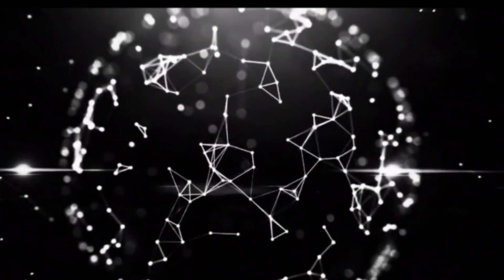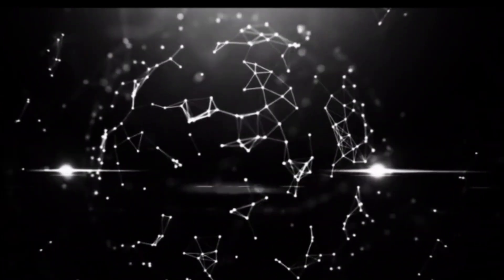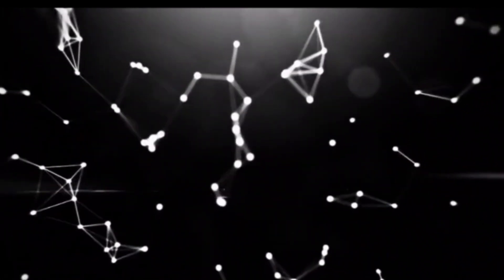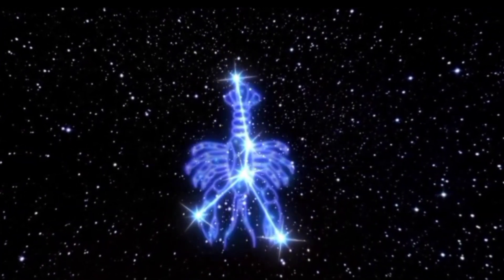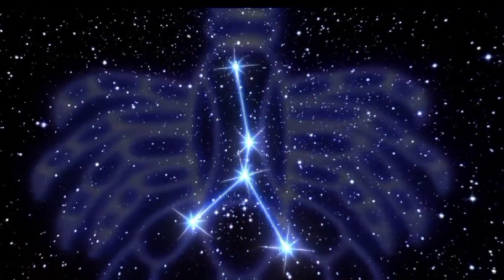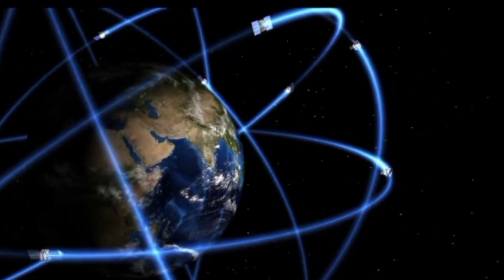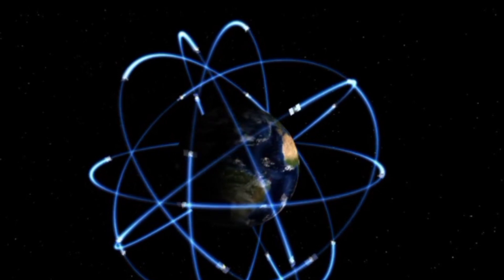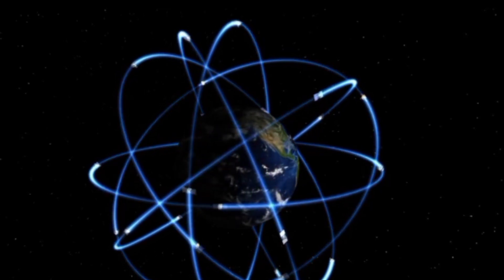Introduction of Constellations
Join us on an awe-inspiring journey through the cosmos as we unravel the secrets of the night sky and explore the ancient stories behind the constellations. In this captivating video, we delve into the mythology and science behind these celestial patterns, revealing how ancient civilizations used them for navigation and storytelling. From Orion's Belt to the Big Dipper, each constellation has a unique tale to tell. Whether you're a seasoned astronomer or a curious stargazer, prepare to be enchanted by the beauty and wonder of our universe. Discover the stars like never before and let the mysteries of the cosmos unfold before your eyes!